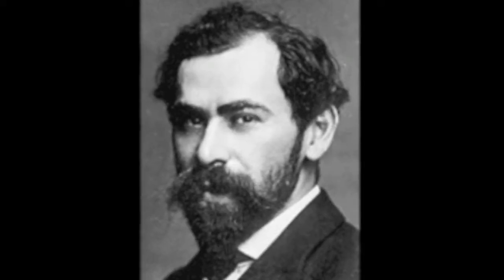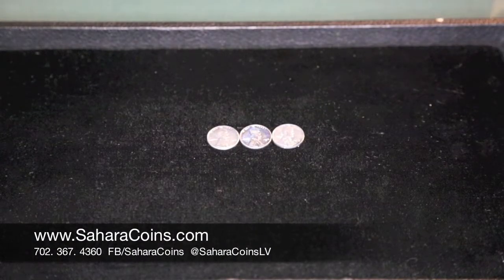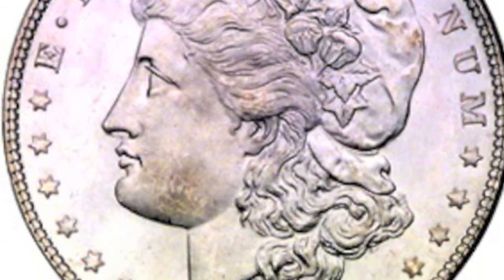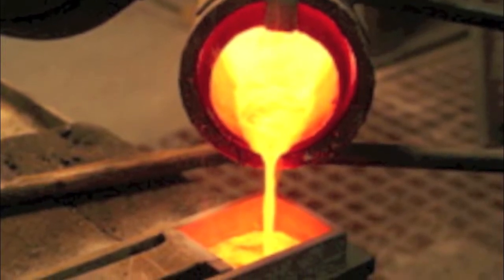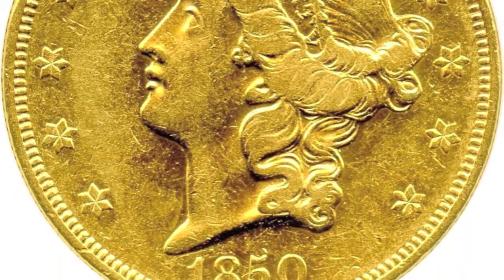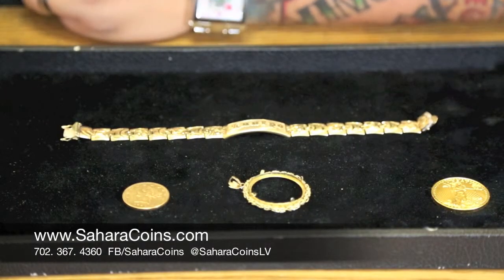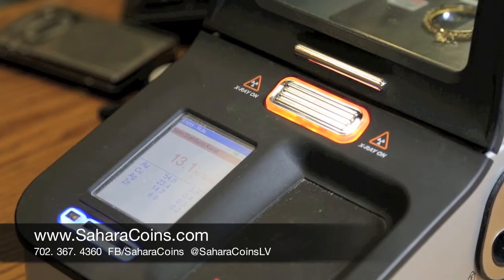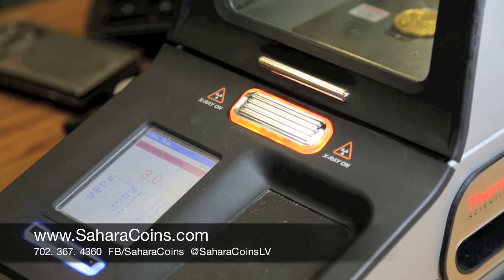The History of Coins | Sahara Coins Education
In this video, Ray of Sahara Coins talks about the history of the Steel Cents, War Nickels, 1921 Morgan, Double Eagles, and demonstrates how the Spectrometer works.

We believe in making each client The Educated Collector. Our goal is to share with you our wealth of information regarding the rare coin and collectibles market and enable you to utilize our expertise, financial strength and reputation to maximize your informational advantage and buying power when assembling your collection or portfolio.